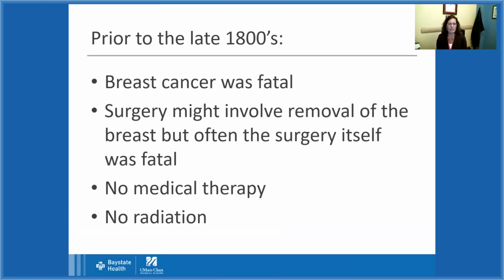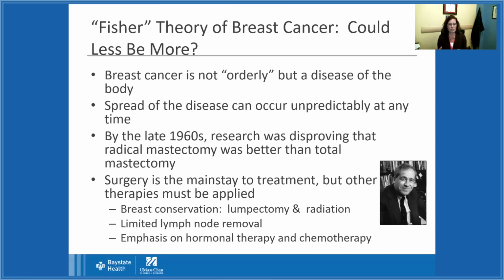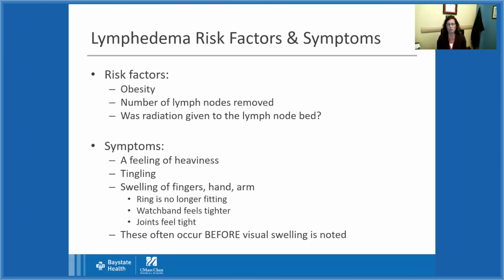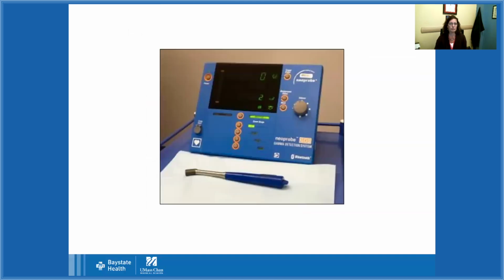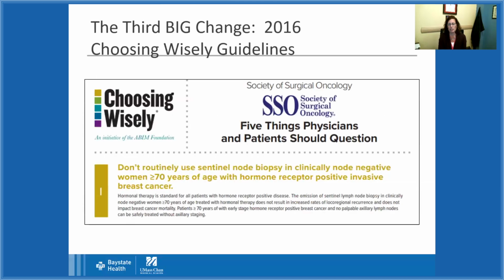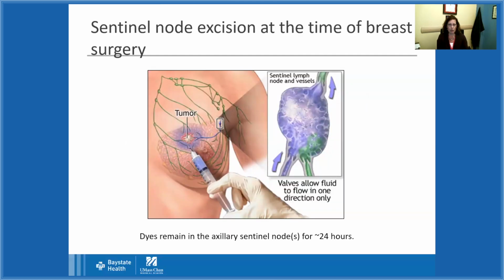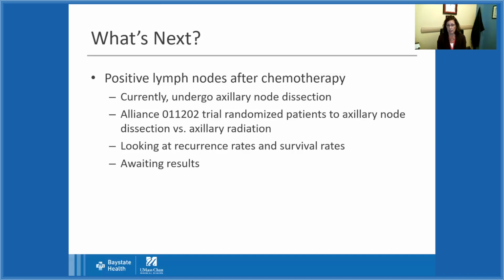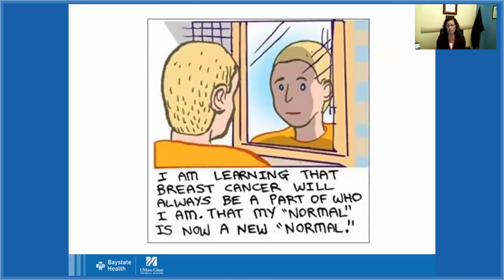"Lymph Node Surgery for Breast Cancer" (10/10/24)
When breast cancer is diagnosed, it’s important to get as much information as possible. To help find out where and if the cancer has spread, lymph nodes can be removed and checked and, in some cases, more lymph nodes may be removed. Join Dr. Holly Mason, Breast Surgeon, Chief of Breast Surgery, Baystate Surgical Oncology & Breast Specialist, for a discussion about lymph node surgery when diagnosing and treating breast cancer.